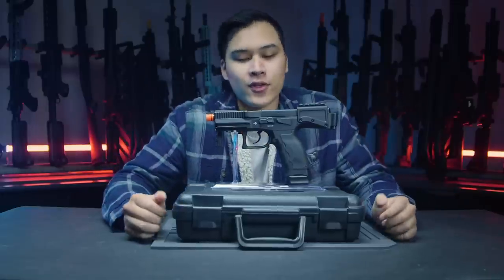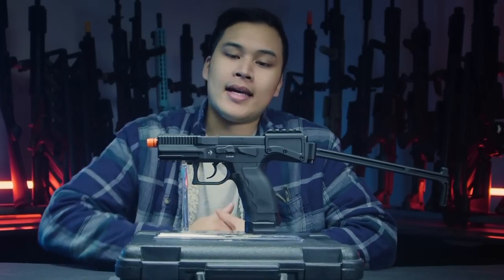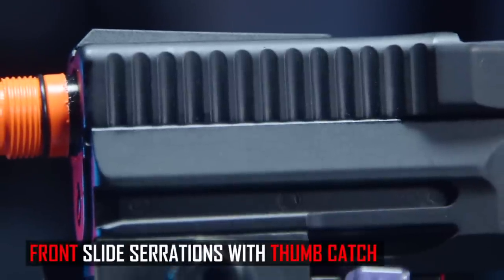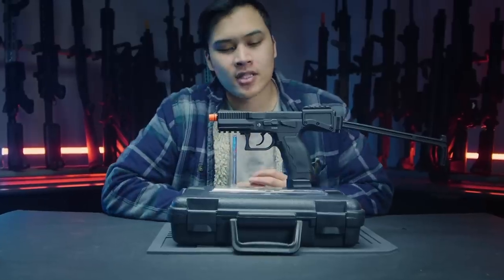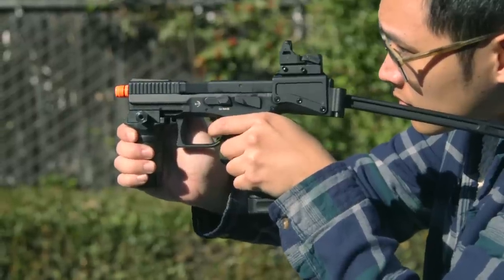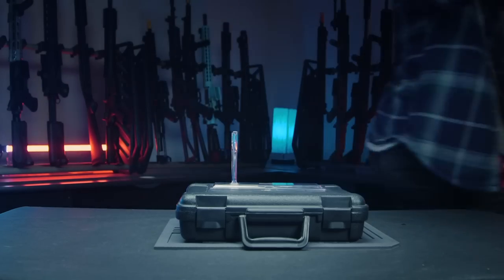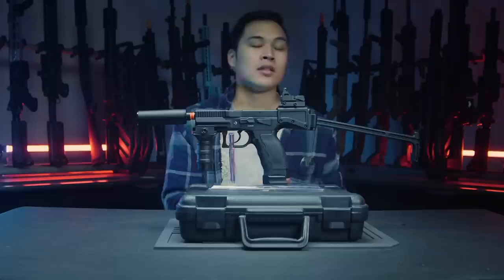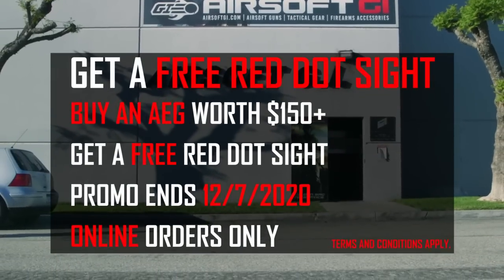MORE PISTOL THAN CARBINE?! - B&T USW A1 Gas Blow Back Pistol by ASG | Airsoft GI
Check out the ASG B&T USW A1 CO2 Gas Blow Back Airsoft Pistol here!

ASG coming out with some heat! The B&T USW A1 Gas Blowback Pistol may not be a looker, but the features and performance are what matter! Kevin got to take the first look. Lets see what this gun has to offer!